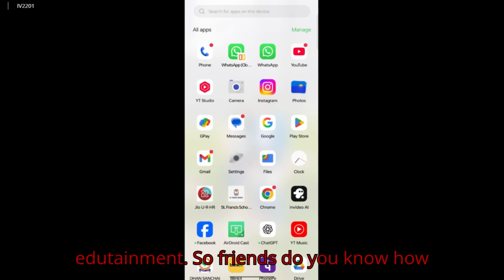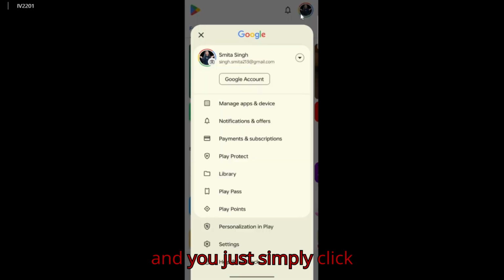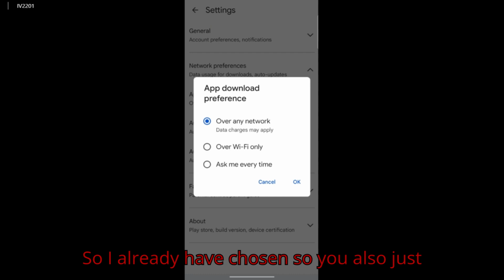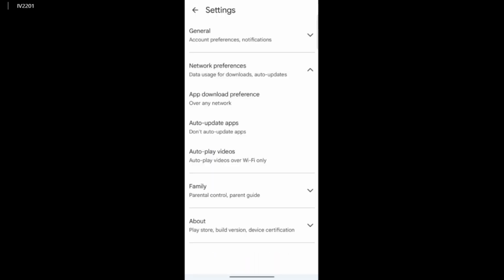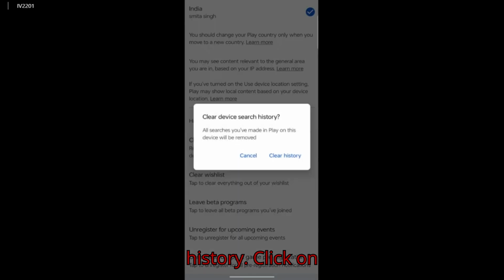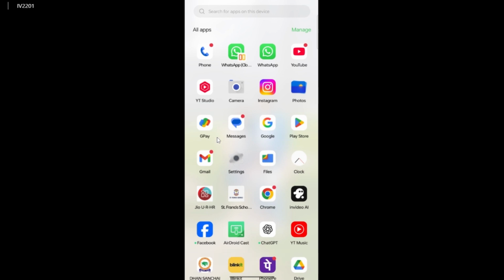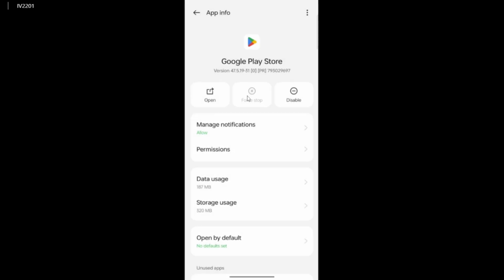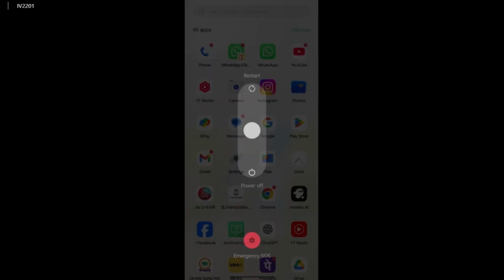How to Fix Google Play Store Download Pending Problem 2025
In this video I am going to show you How to Fix Google Play Store Download Pending Problem 2025
Fix Google Play Store Download Pending Issue (2025 Update) – 100% Working
Google Play Store Download Pending? Here’s the Fix (2025 Guide)
How to Solve Google Play Store Download Pending Problem in 2025
Google Play Store Not Downloading Apps? Easy Fix (2025)
Fix Play Store Stuck on Download Pending | Latest 2025 Solutions
Play Store Download Pending Error Fixed (Step-by-Step 2025)
Top 5 Ways to Fix Google Play Store Download Pending Problem [2025]
Google Play Store Apps Not Downloading? Here’s the 2025 Fix
Solve Play Store Download Pending Issue Fast (2025 Working Guide)
Fix Google Play Store Download Pending Problem Permanently [2025]